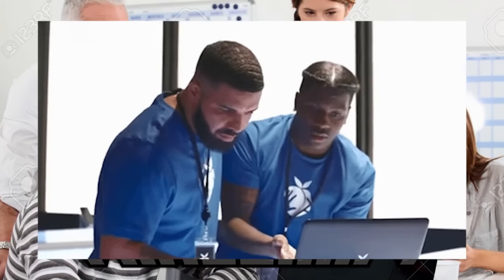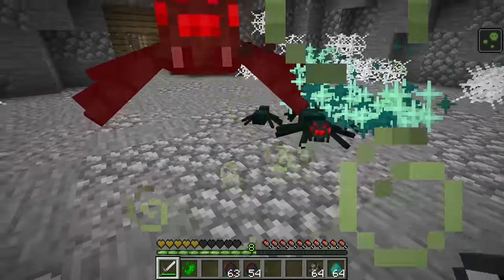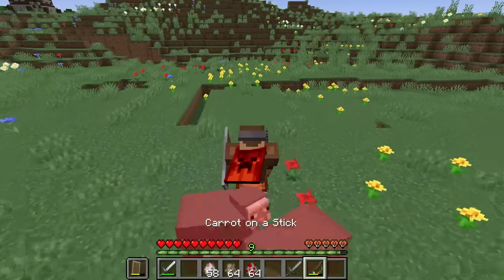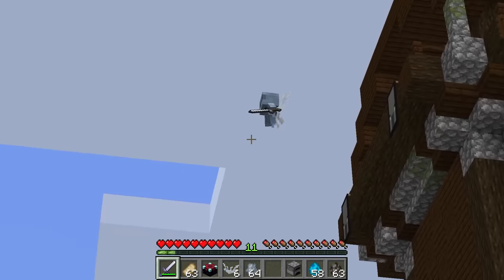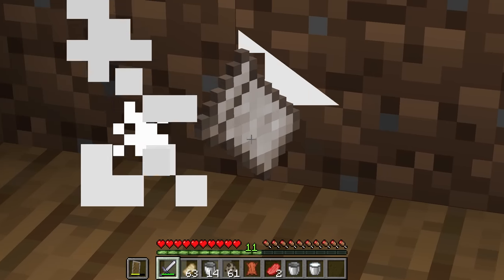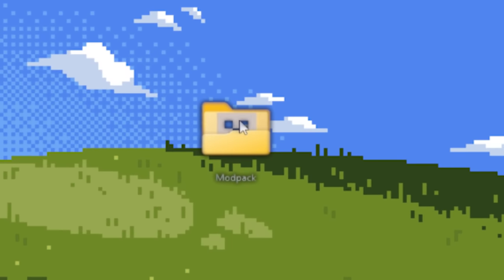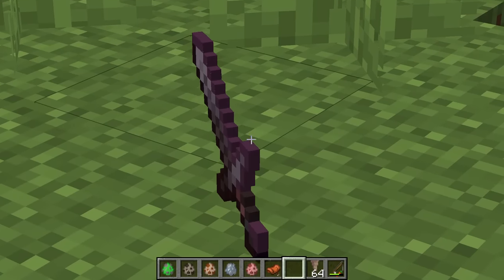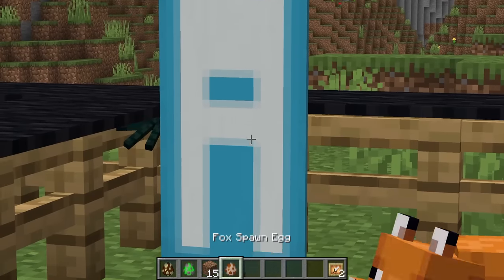I challenged Developers to improve the "Boring" Mobs in Minecraft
These Minecraft Mobs are even Better now! Check them out and let us know which one was your favorite.

10 Mob Updates that should be in Minecraft